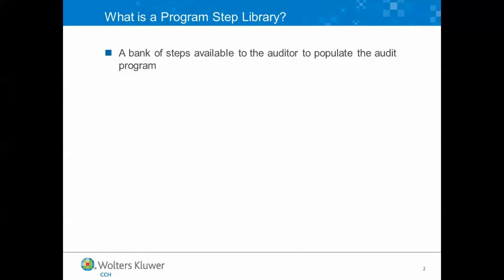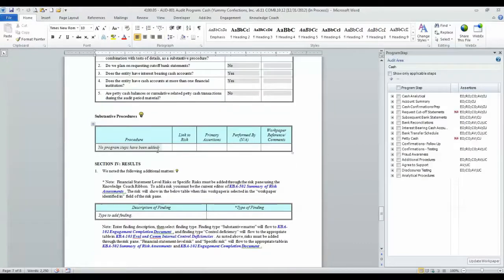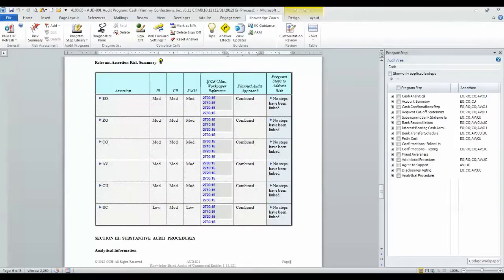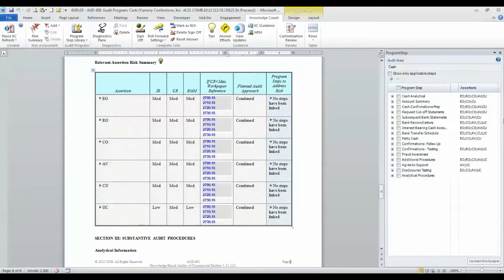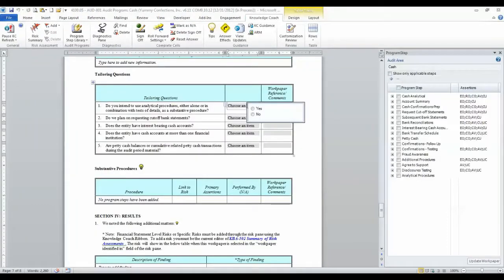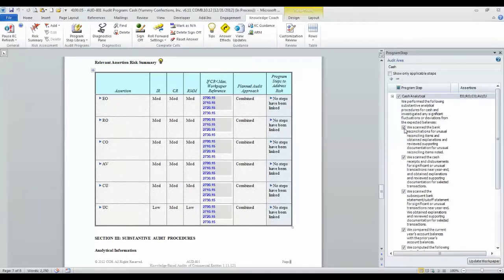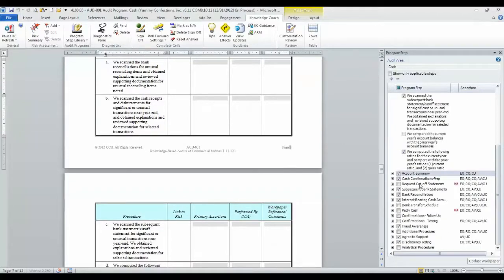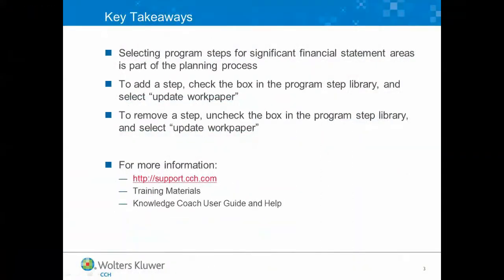CCH® ProSystem fx® Knowledge Coach-Using the Program Step Library-Pt 1- Populating an Audit Program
Knowledge Coach substantive audit programs are blank when you first start using the software. Once audit steps have been selected, however, they can be rolled forward and their applicability reevaluated each year. Learn some best practices for populating an audit program for the first time.